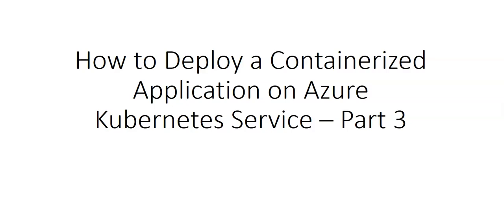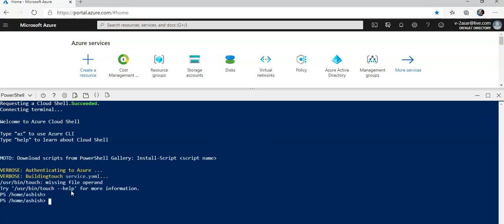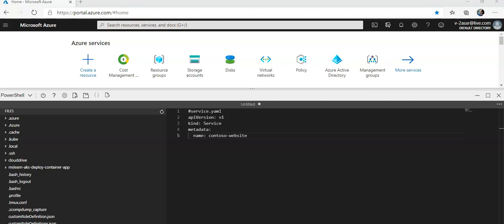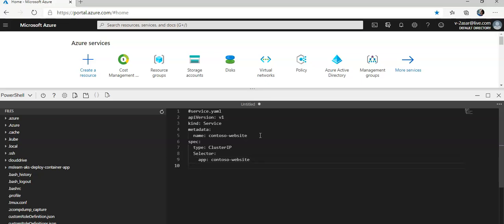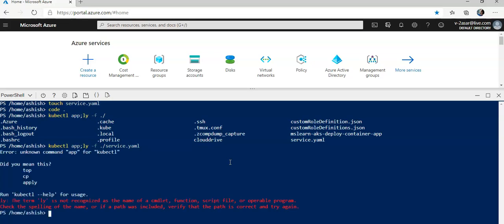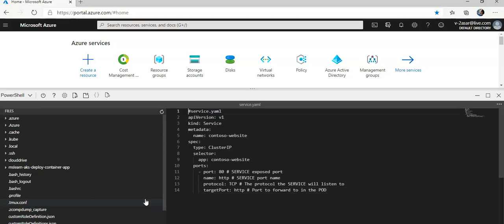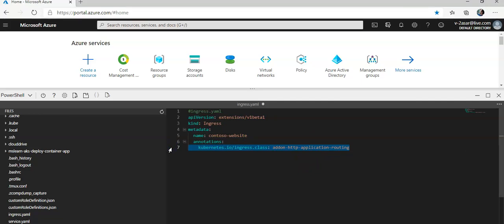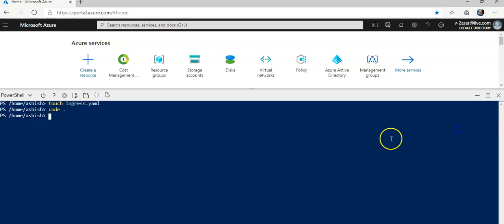How to Deploy a Containerized Application on Azure Kubernetes Service – Part 3